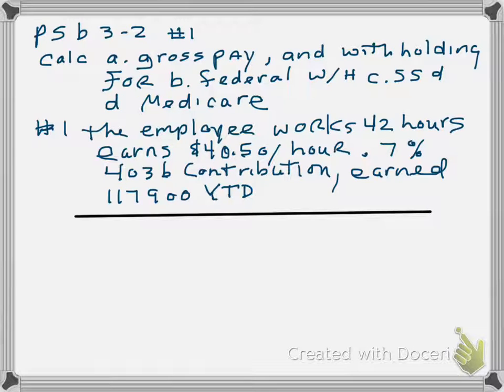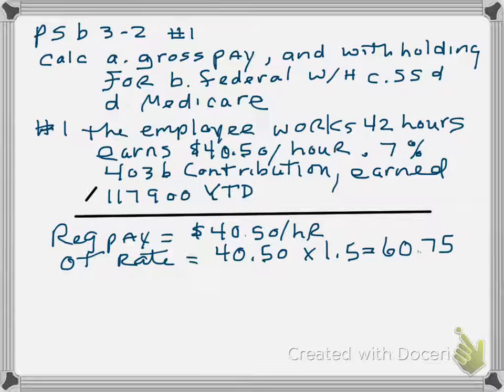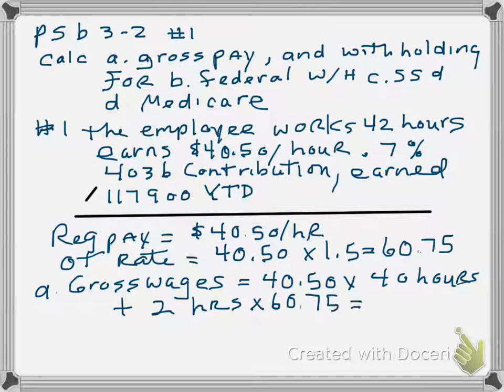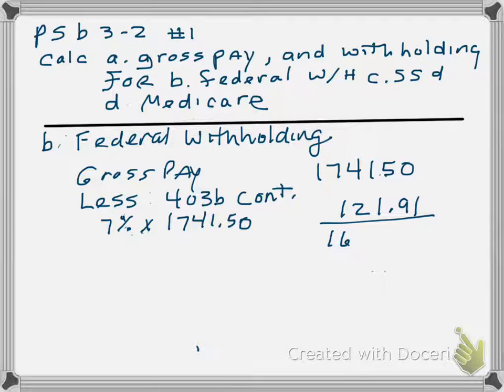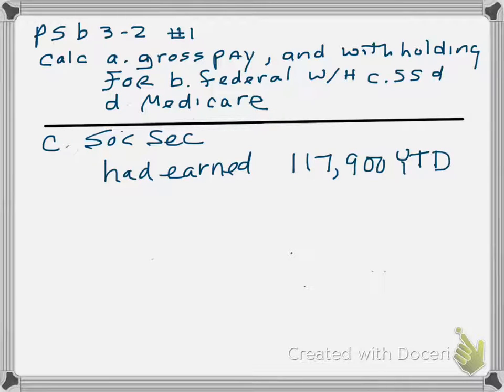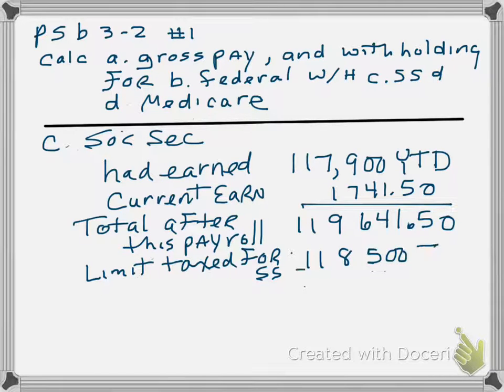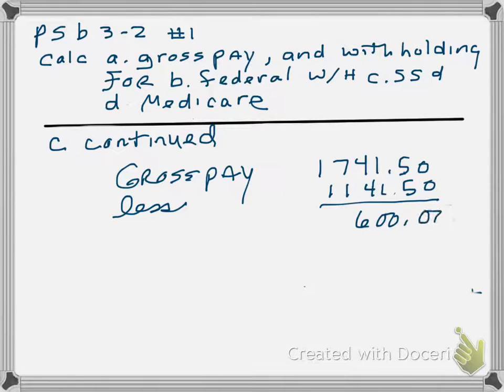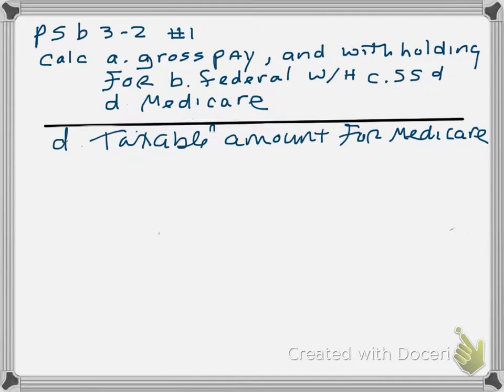Determine taxable wages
This example uses PSb 3-2 from Payroll accounting 3rd edition by Weinstein